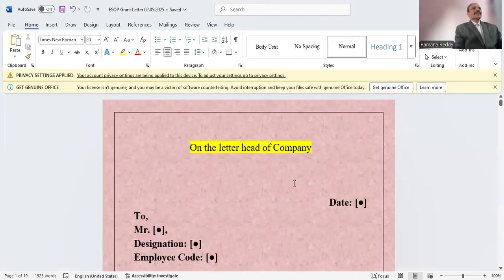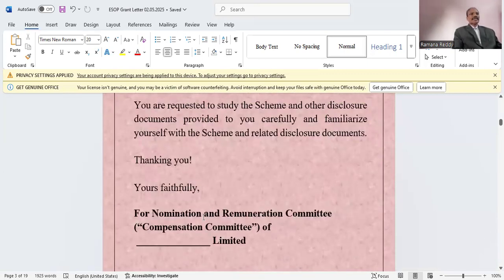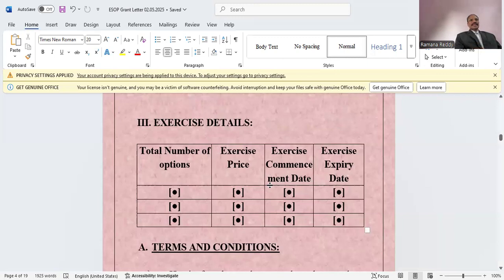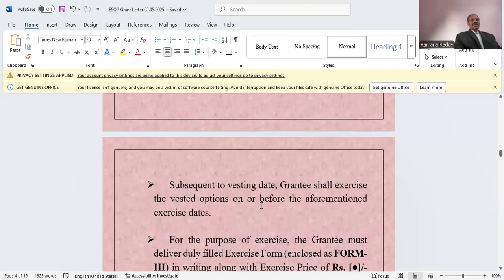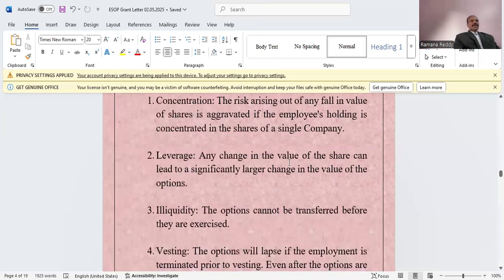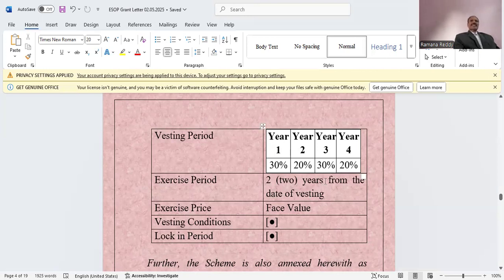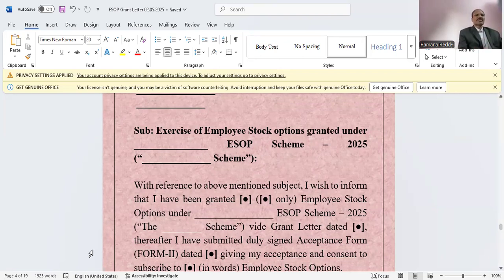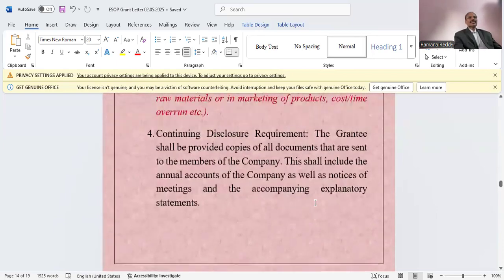ESOP Grant letter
📌 **ESOP Grant Letter Format with All Annexures | Complete Guide for Employers & Employees**
In this video, we provide a detailed explanation of the **Employee Stock Option Plan (ESOP) Grant Letter** format along with all relevant annexures. This guide is essential for startups, private limited companies, HR professionals, and employees to understand the key elements of an ESOP grant letter and its legal compliance in India.

* What is an ESOP Grant Letter?
* Key components of the grant letter
* Sample format of ESOP grant letter
* Important annexures: Vesting schedule, Exercise terms, Confidentiality clauses, and more
* Legal provisions as per Companies Act, 2013 and SEBI (SBEBSE) Regulations
* Tips for drafting a compliant and employee-friendly ESOP grant document

📢 Perfect for:
* Company Secretaries
* HR Managers
* Founders & Promoters
* Employees receiving ESOPs
* Legal & Compliance Officers